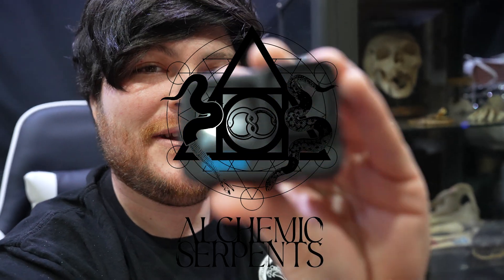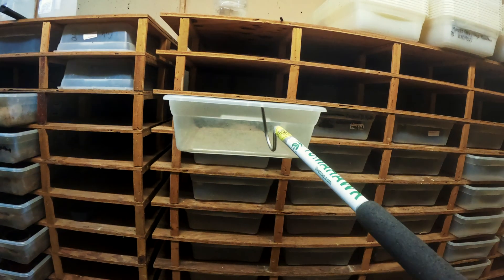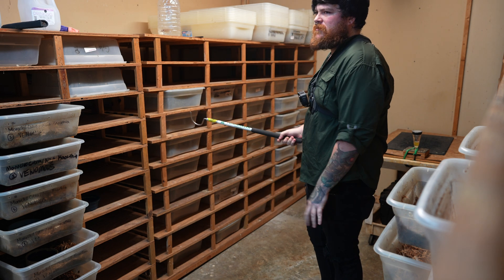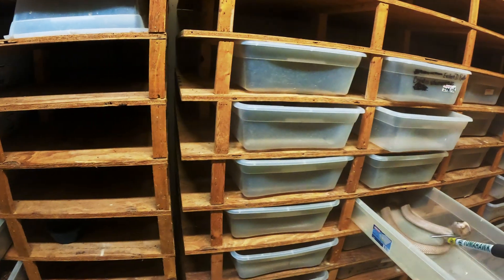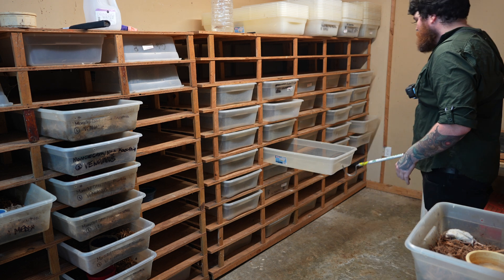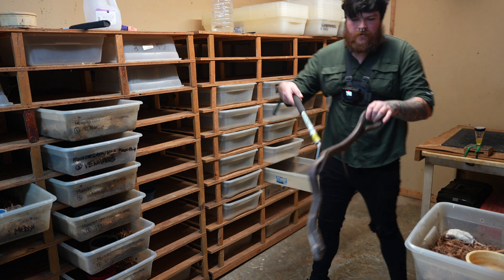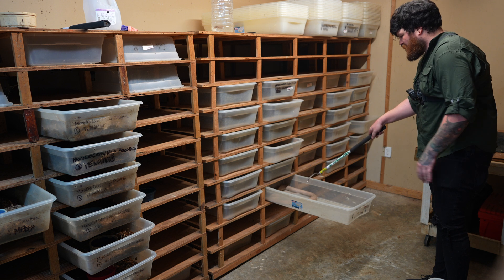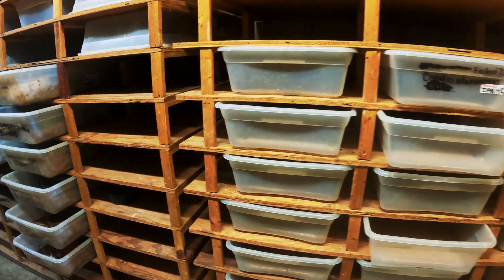Monocled Cobras- Venomous POV Handling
POV video handling and putting away monocled cobras after venom extractions. Naja kaouthia (Monocled Cobras) are a very neurotoxic species, their venom is drop for drop more toxic than that of the king cobra.

The deadly venom of this snake also contains the key to multiple medications, and other uses being further studied by universities.